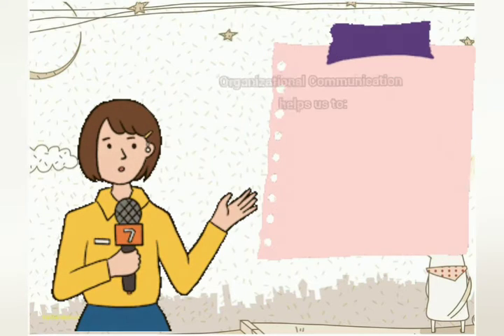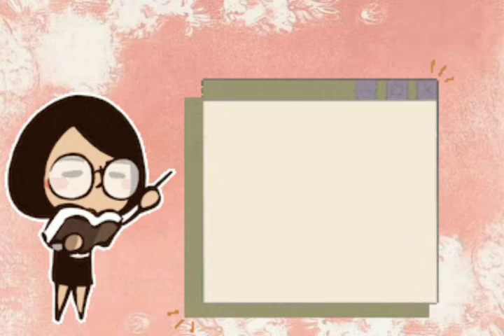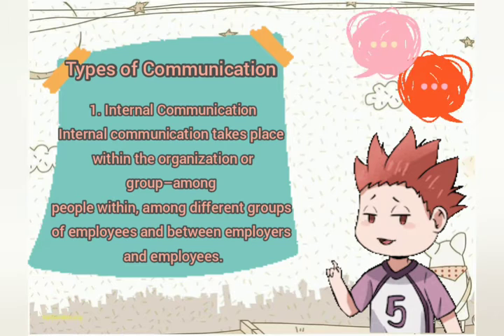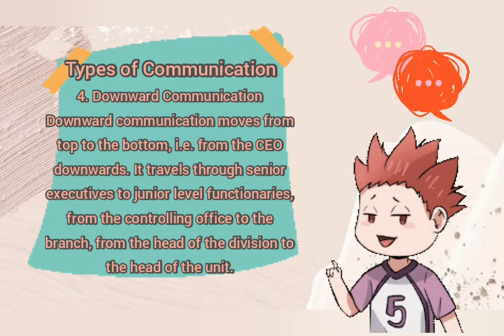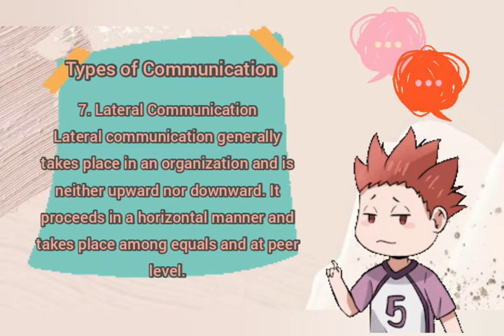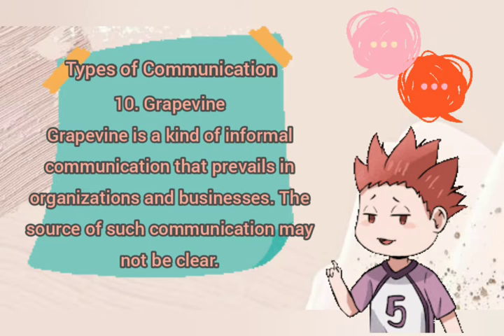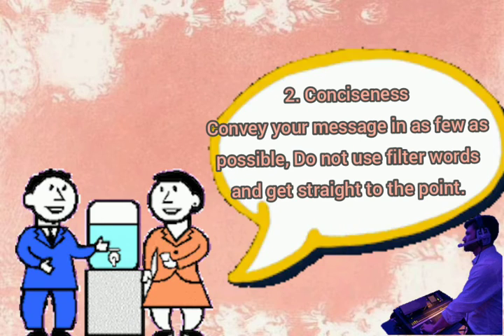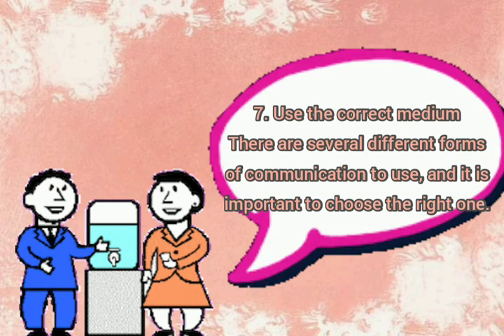Communication in Organization - Gabato, Anna Marie E. - BSBA 2E